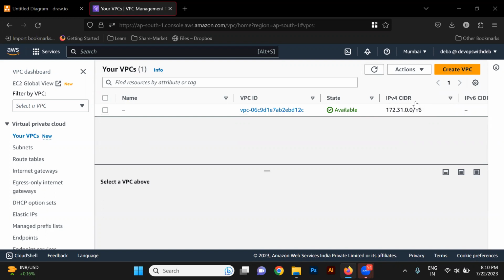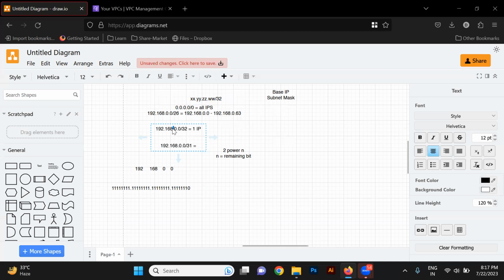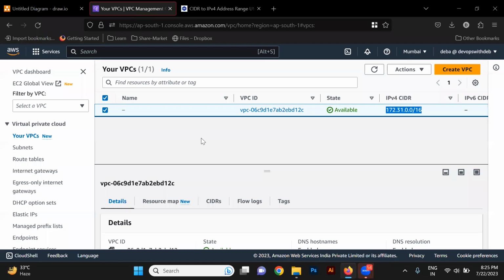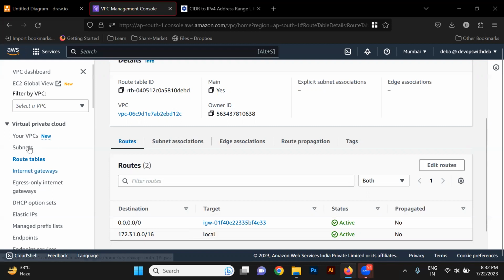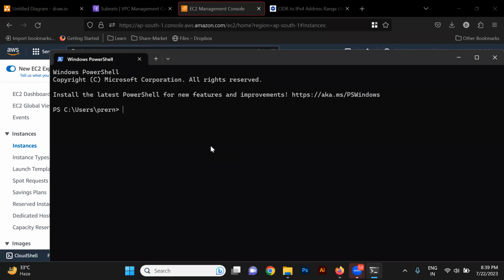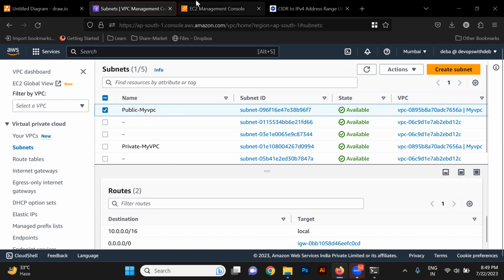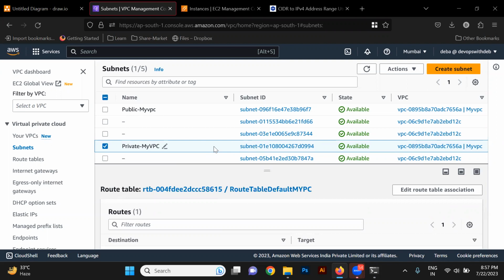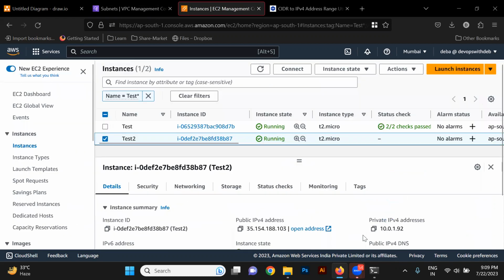AWS VPC HandsOn Demo - ( Subnetting, Route Tables, Public & Private Subnet Internet & Nat Gateway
In this video, I'm going to demonstrate how to set up Networking and test connectivity inside ec2 instances.